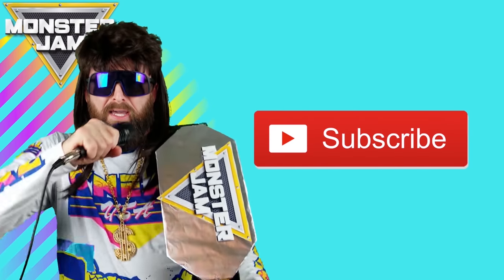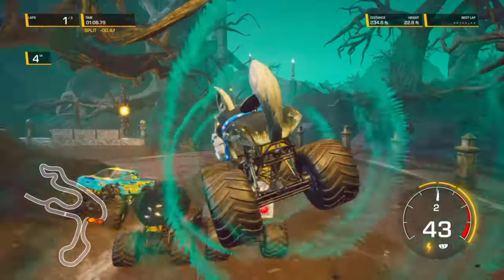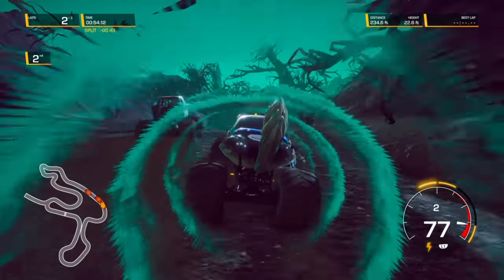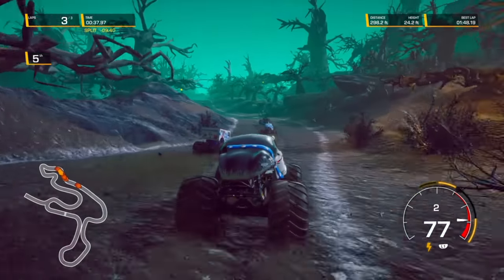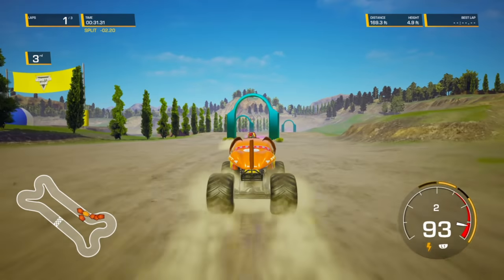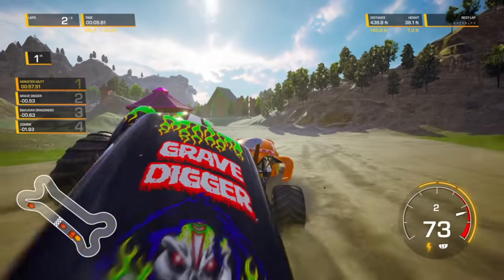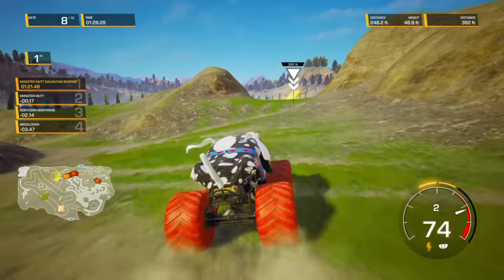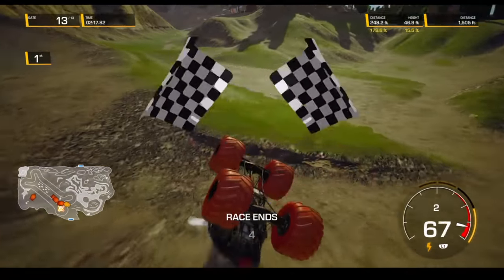Monster Jam Steel Titans 2 INSANE Racing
In this Monster Jam Steel Titans 2 gameplay video, we will have Monster Jam Racing action. There will be Monster Jam monster trucks racing and crashing. There will be insane Monster Jam action.